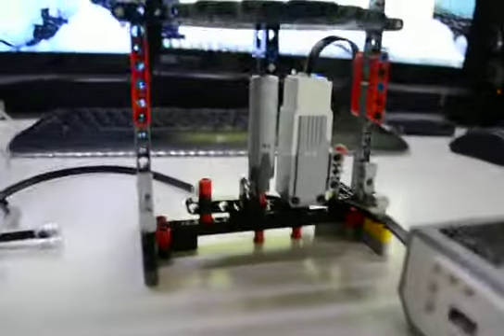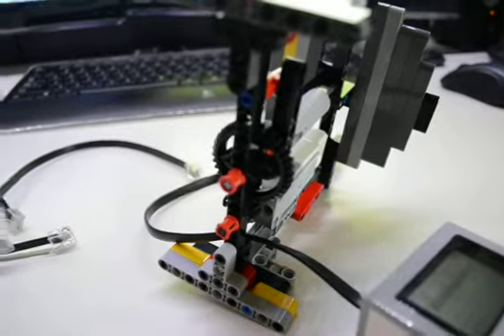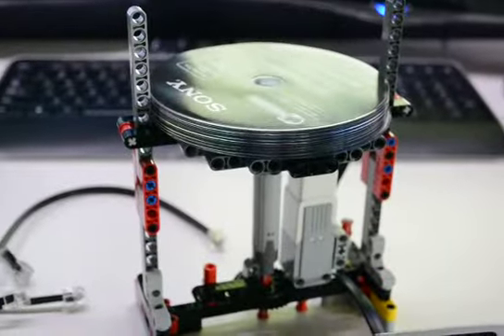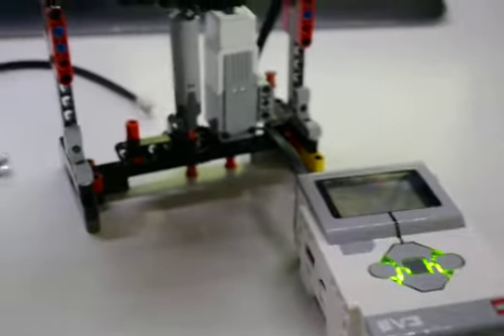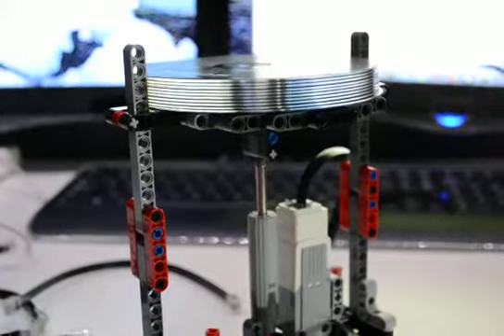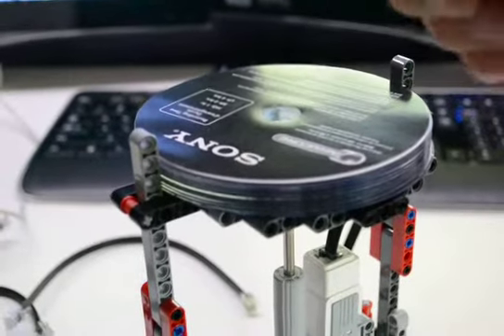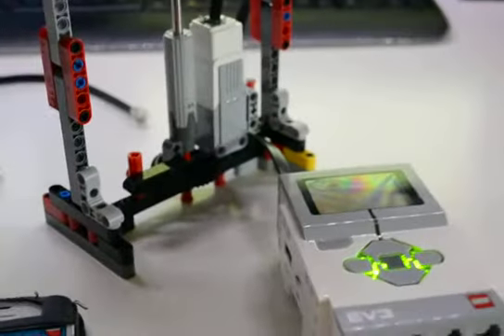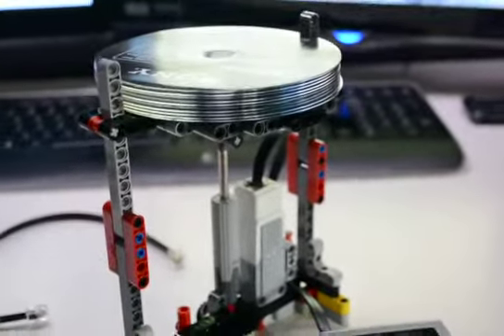Mindstorms EV3 DVD Ripping Robot, ep3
I've changed the approach I took to take an unripped DVD off the source stack; instead of pulling off the bottom, I'll push the entire stack up and push them off the top. This is just the device which holds the stack and pushes the stack up. Now, I have to add the component which will block all but the top DVD from coming off, and the component which will push it off into the tray. This feels more viable to me though!